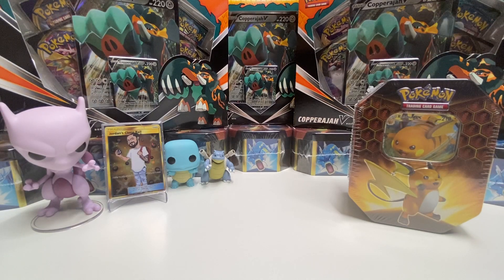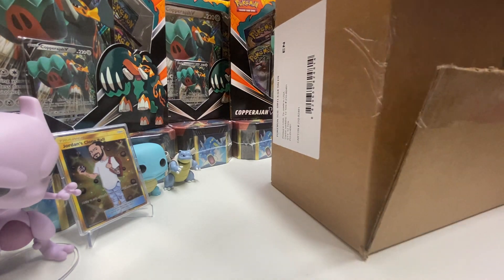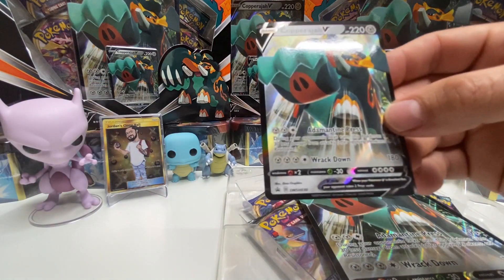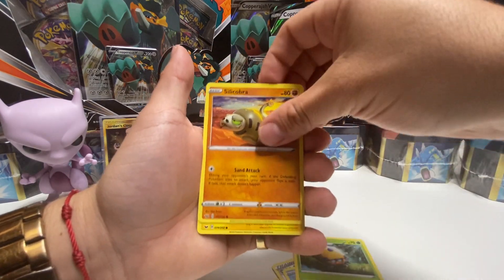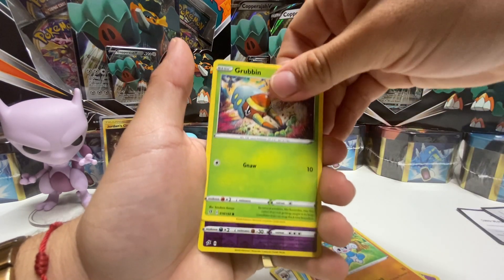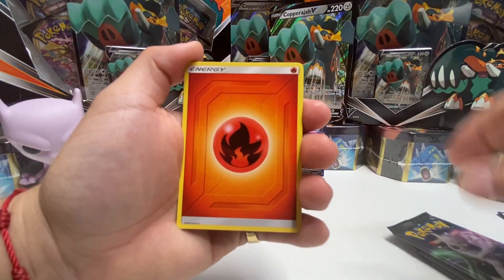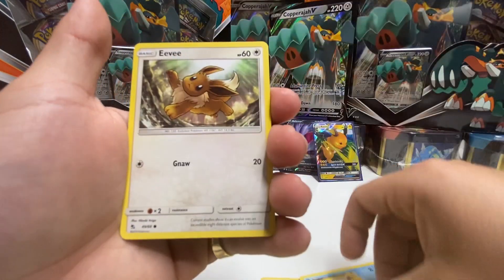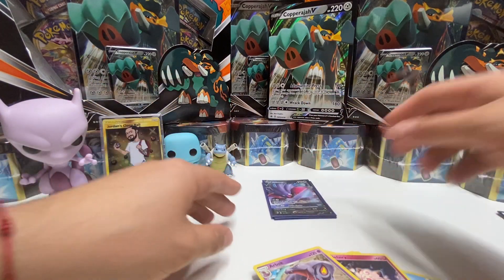Pokemon Copperajah V Opening Plus Hidden Fates #8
Opening Copperajah and hidden fates tins.